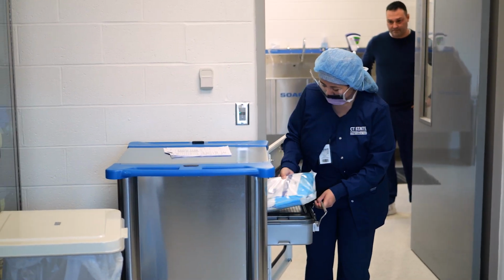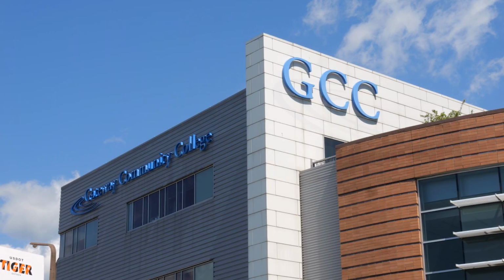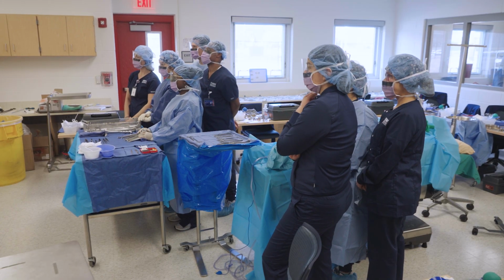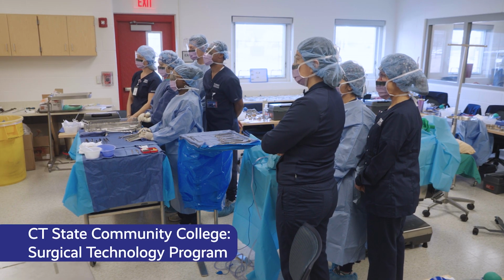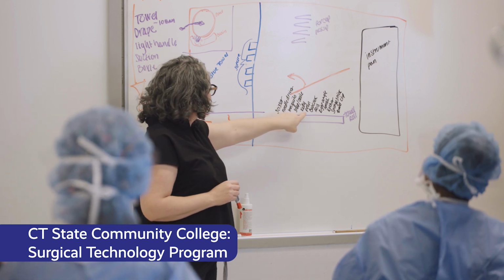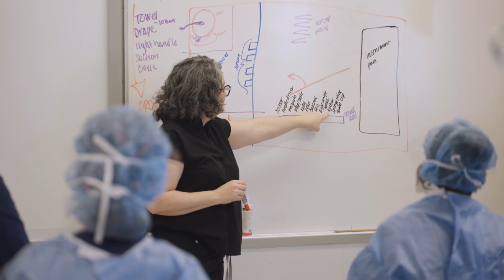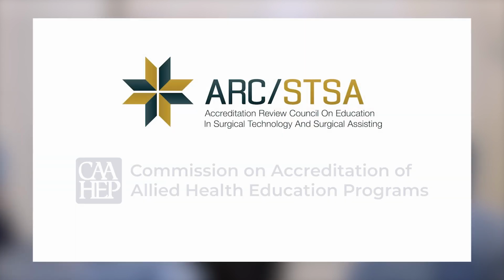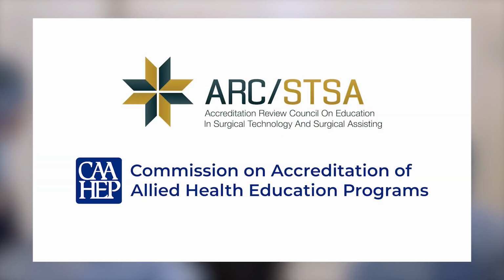Surgical Technician Overview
An overview of what a Surgical Technician does.  CT Ship Grant CT State.